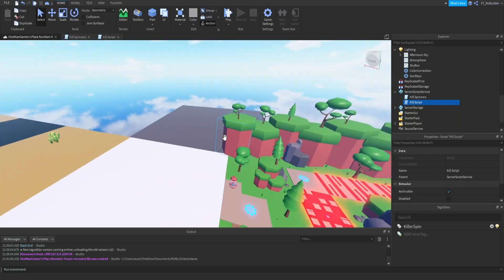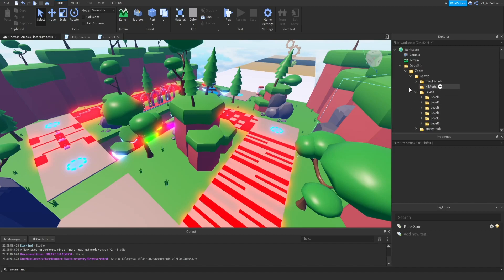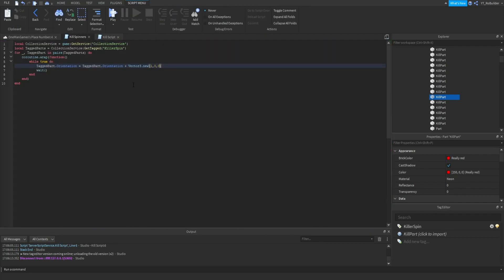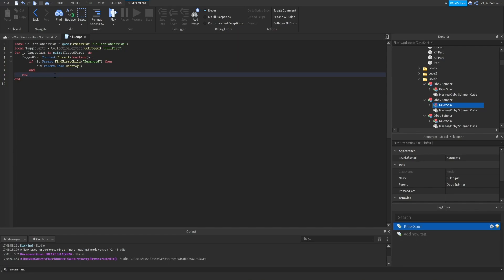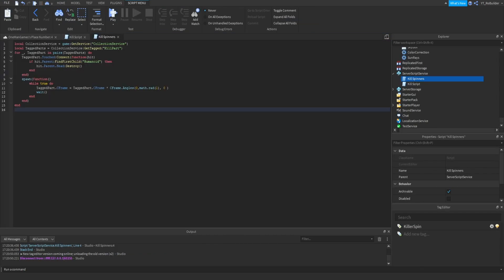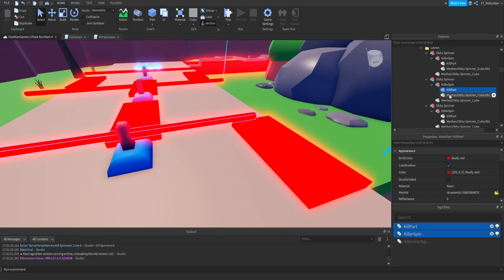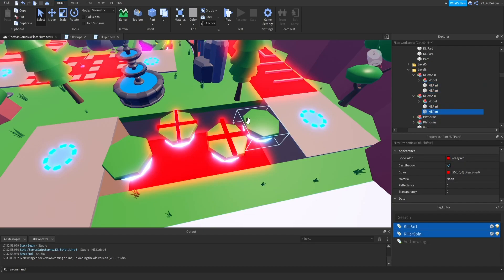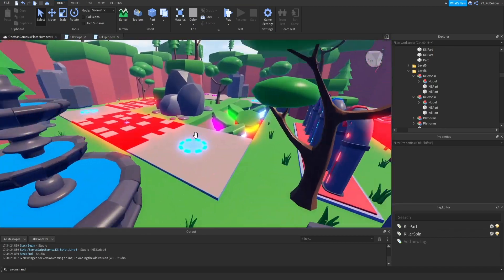Creating a Game Start to Finish Part 2.. Scripting (Roblox Studio)